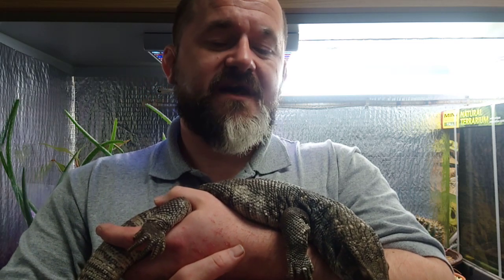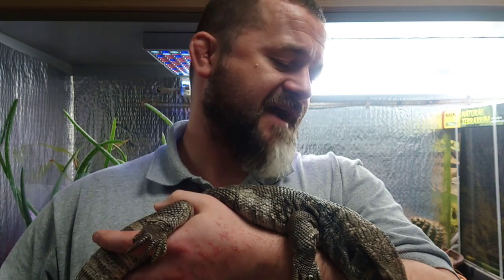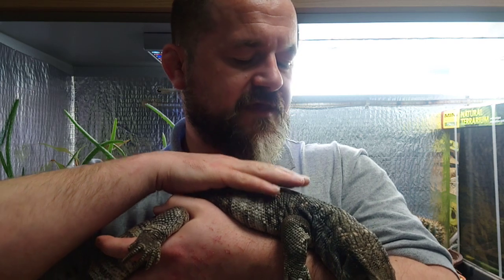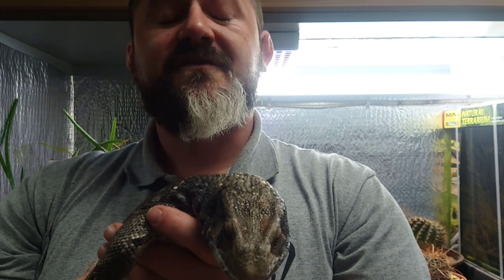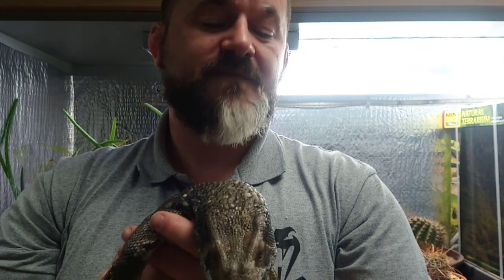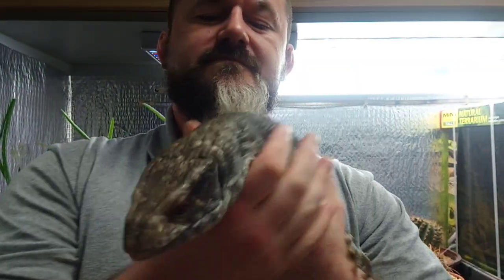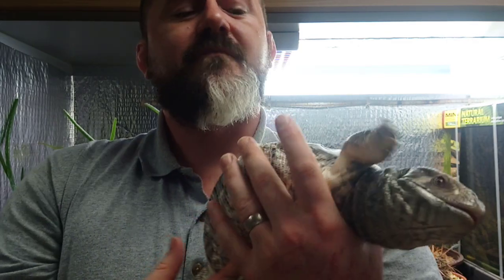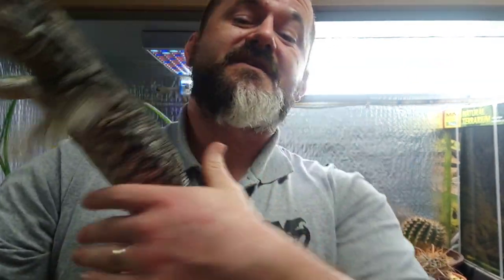Snakes'N'Adders Reptile Advice : Episode 62 - Savannah Monitor Season